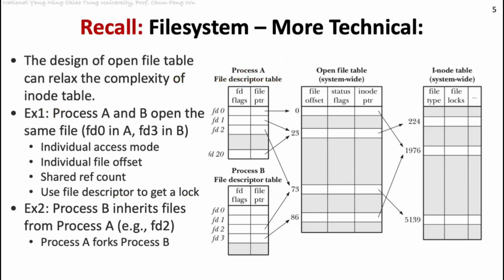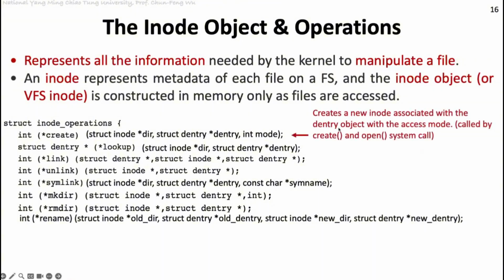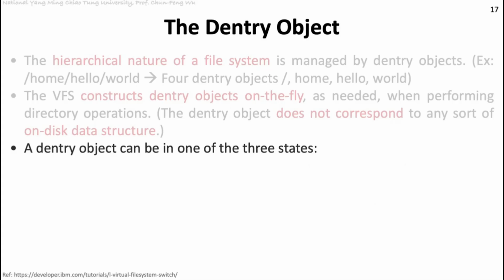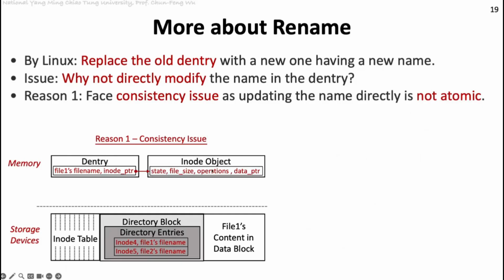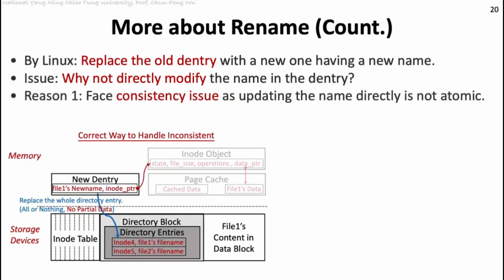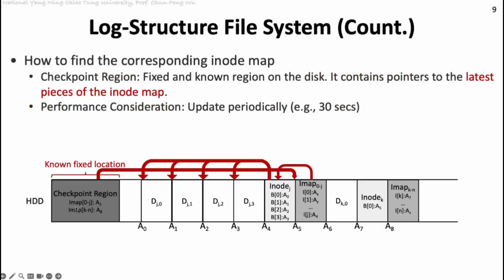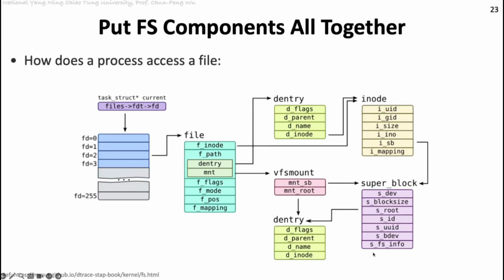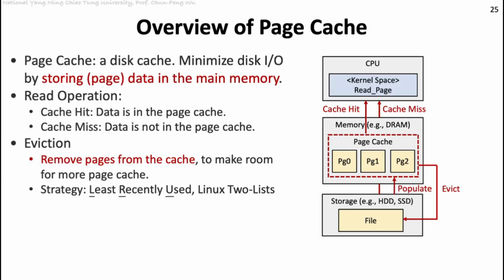Lecture 11 Part2 (20241202)